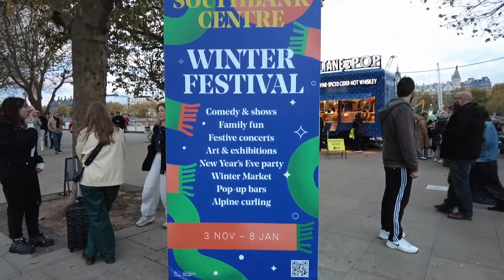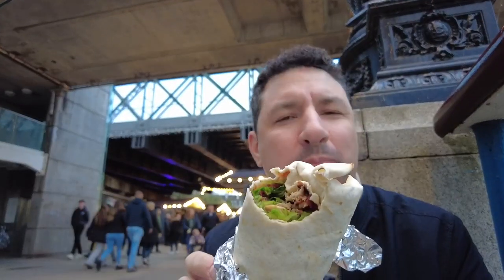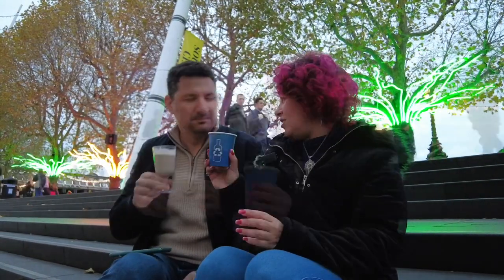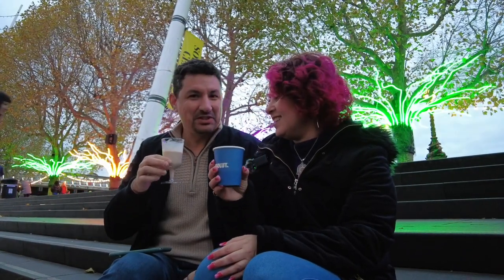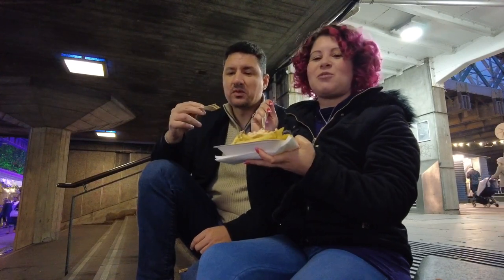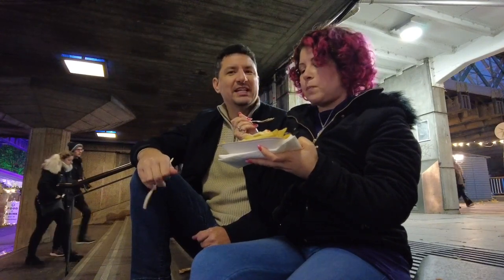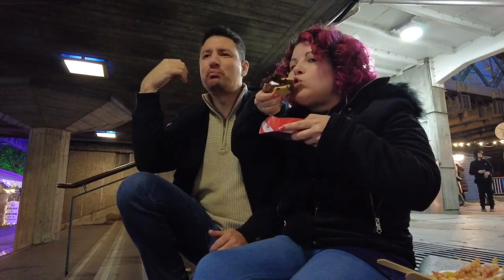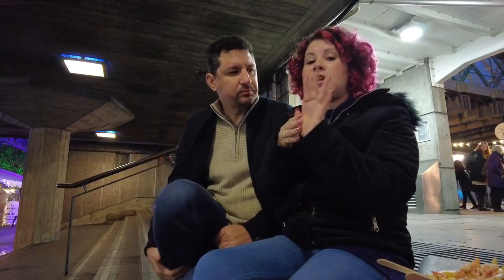Visiting Southbank Centre Winter Market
We go to the Southbank Centre to check out this year's Southbank Christmas Market food.

🕘Timestamps:
00:00 Introduction
01:05 British Christmas Quacker
03:04 Alcoholic Classics
05:50 Lobster Fries
08:07 Brownie Smores
11:21 Conclusion

Hey Foodies,

We're taking a stroll at the Southbank Winter Festival. Obviously, we had to try some festive food options and sample the holiday drinks. On the menu today is Duck Shed's British Christmas Quacker, Bait's Lobster and Crayfish fries, and LuLin's Hot S'Mores Brownie. To drink we had an Eggnog Martini and an Eggnog.

OTHER FOODS THAT MIGHT CHANGE YOUR LIFE